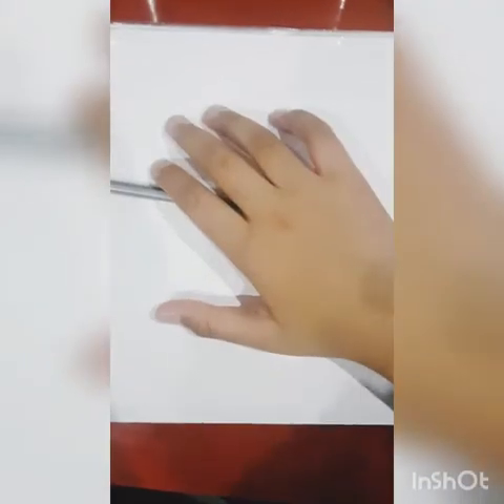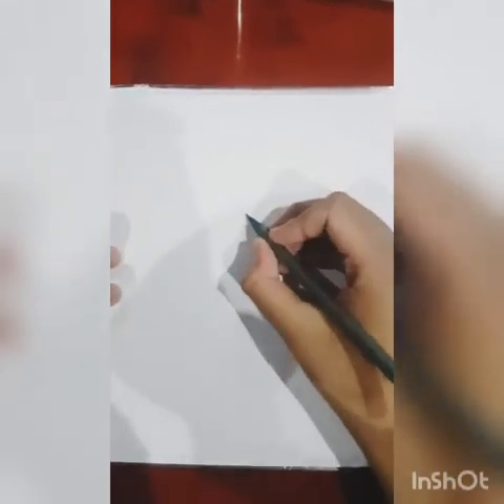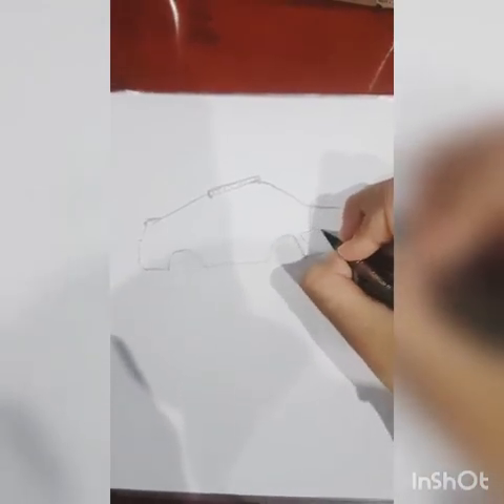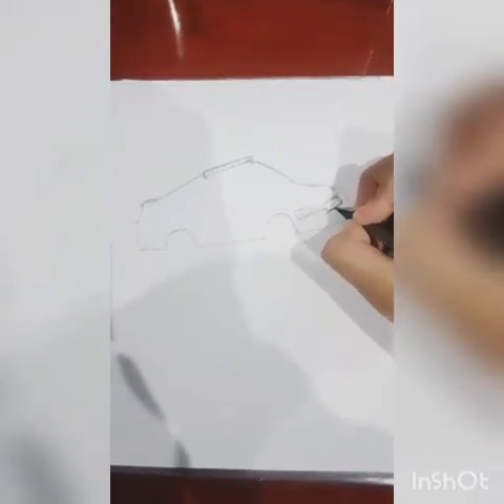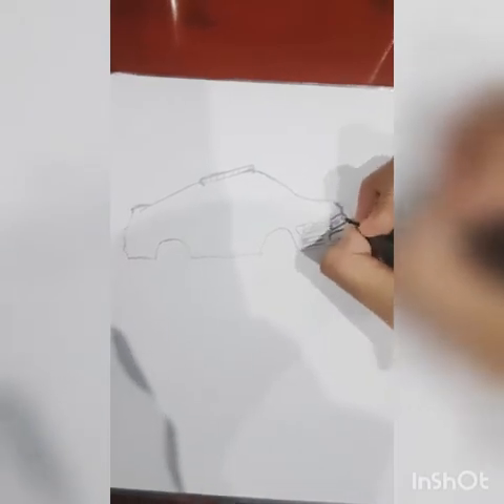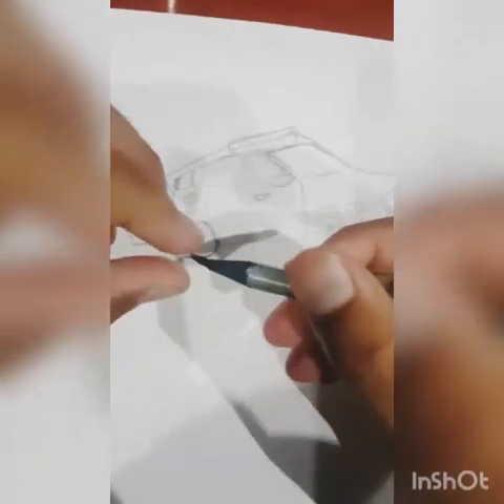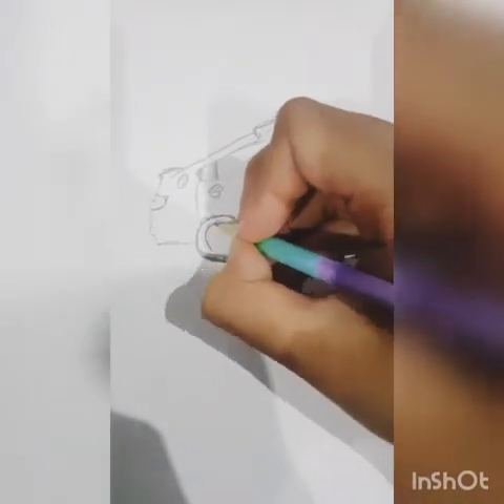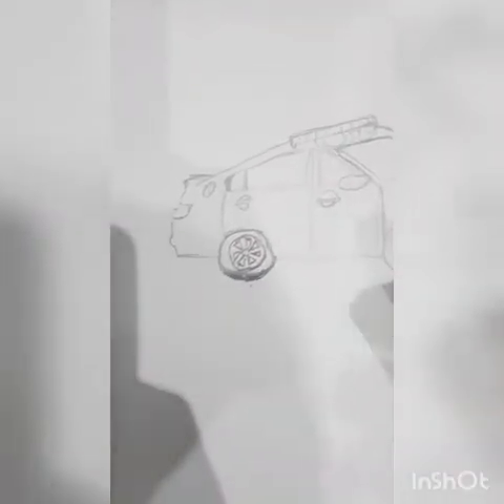How to draw uk police car for kids